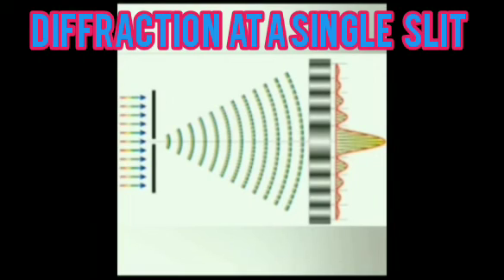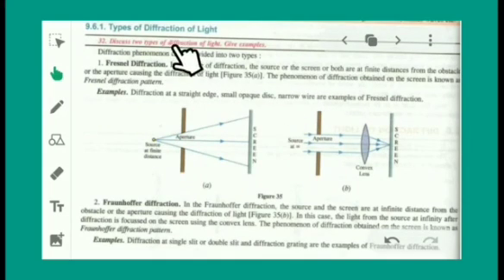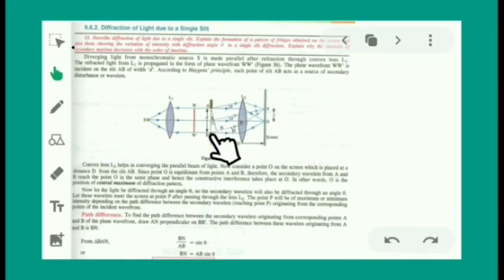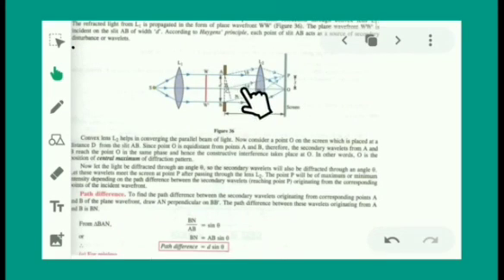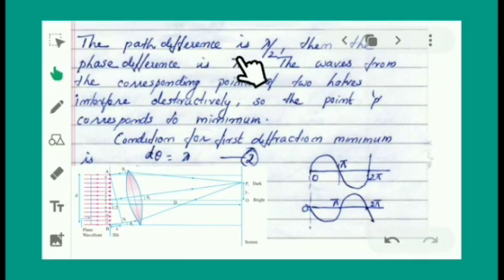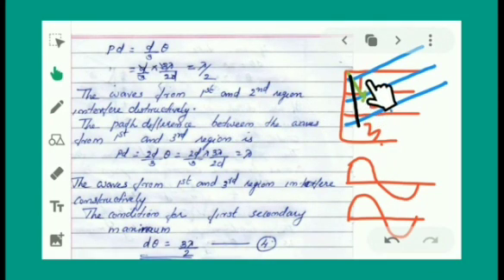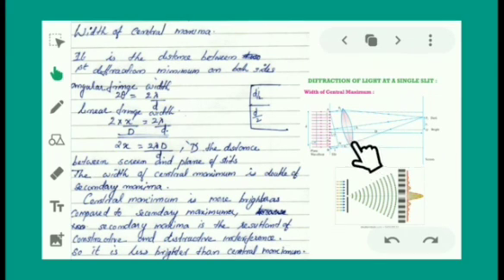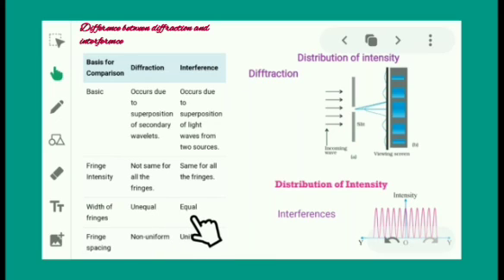XII PHYSICS,DIFFRACTION AT A SINGLE SLIT.CONDITION FOR DIFFRACTION MAX AND MIN.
CBSE board exam based explanation